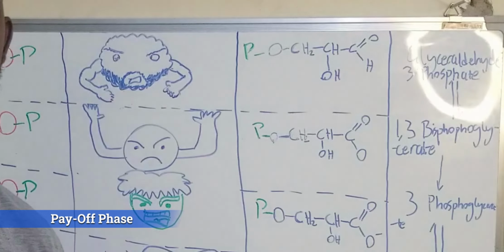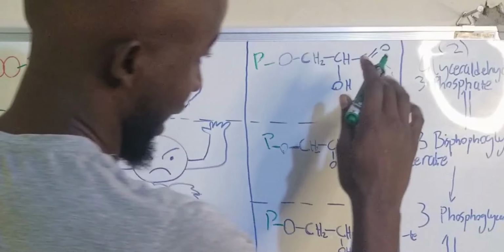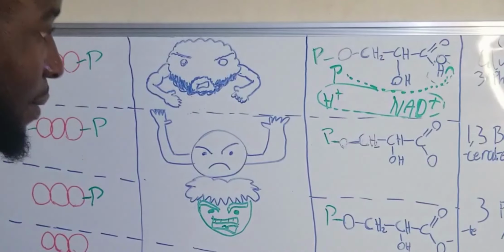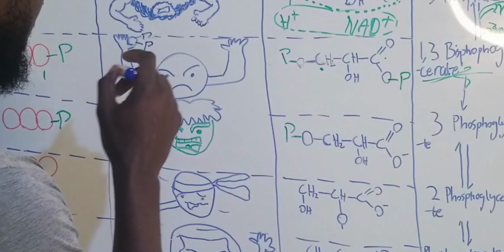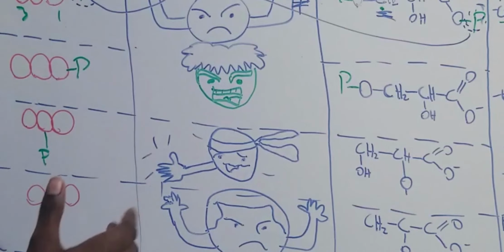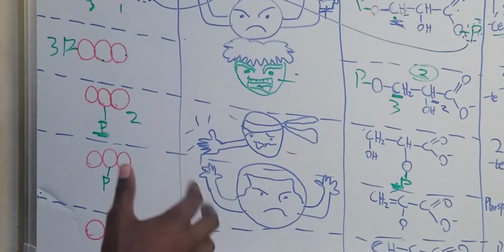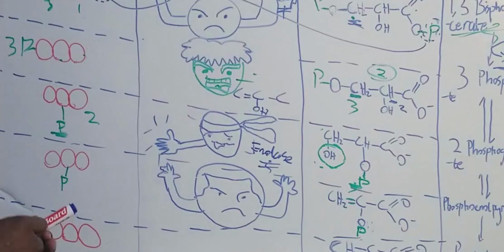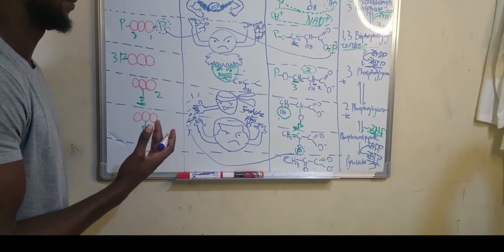Glycolysis | Part 2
Second part of the overview of glycolysis